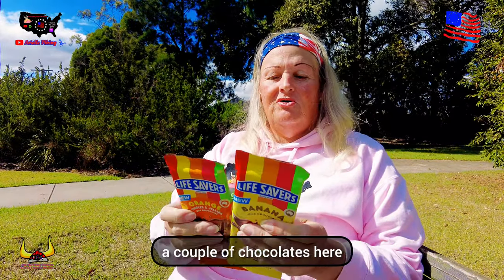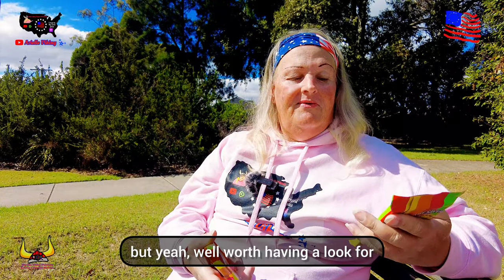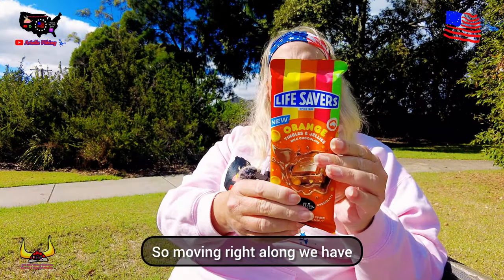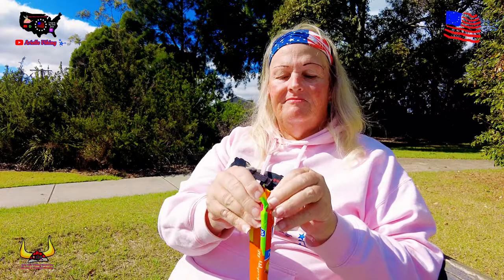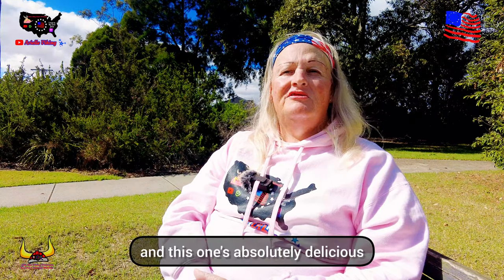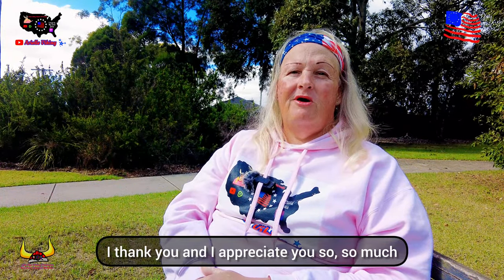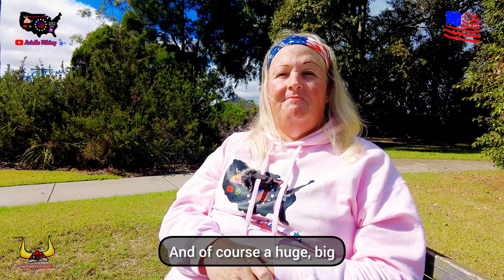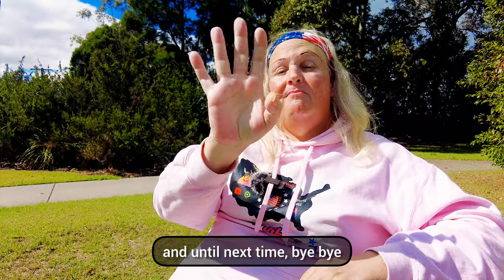Are These Chocolates Any Good?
In this video "Are These Chocolates Any Good?" I tastetest and review these two new varieties of chocolates from the Daryl Lee company. Watch as I find out if these flavors are any good and hear my thoughts on if they are recommended by me.

Let's talk merch!

Here's one filmed with my DJI Osmo Pocket 2 Creator Combo

SuperFan Membership level ShoutOut, thank you, much love and appreciation to you Troy @TAFla.

Fan Level Channel Member, a big thank you and appreciation to you, Joe @JoeHupp

Supporter Level Channel Members, a huge thank you and appreciation to you Gail @GailsSouthernLiving  and @BrokenHeartsMinistry_777
also a huge thank you and appreciation to you Jamie ‎@jamiescountryliving

Gifted Fan Level Memberships - March, Jerri Lehane, MOON OVER MIAMI, SUSEANNE E GOULET, Angela Wright, The Angry Atrox, King Poo Bah, Anne Dale Homestead, The Hillbilly Chicken Ranch, Canadian Family Life and Jessica SMC

Gifted Fan Level Memberships - April, Garden State Sow and Sew, quietListner, Marah Jalang, Simply Jan Homestead, Critter Creek.

🇺🇲 May God Bless America 🇺🇸
Freedom comes at a cost of eternal vigilance!

☆ Please consider supporting me to buy much-needed cooking equipment, expensive ingredients, computer equipment, cameras and filming equipment

☆If you love my channel and wish to promote my videos in another way by wearing my channel logo, please checkout my swag at -

☆☆☆ Please help me take the next step in building my channel by assisting me to travel to Thailand to film interesting and exciting content of markets, foods, locations and how people live their lives day to day, during an extended visit.

Filming, photography, outdoor content, reviews, hauls, expeditions, outings, livestreams and editing by "Arielle-Viking Venturer N Victuals" YouTube channel and "ArielleVikingVenturerNvictuals" Rumble channel. Filmed on a DJI Osmo Pocket 2, Samsung Note Ultra or iPhone 11. Edited with InShot V.I.P (paid) and the DJI Mimo app.